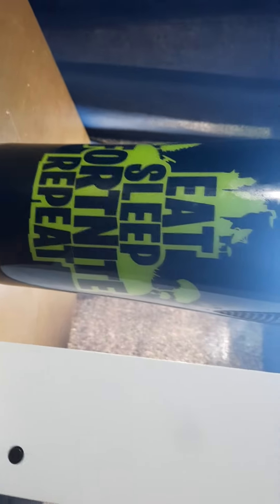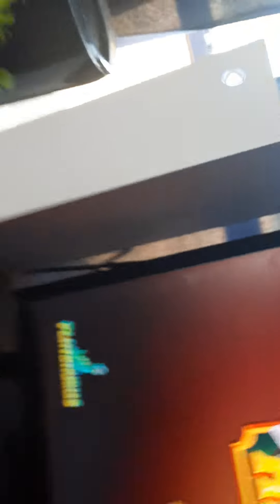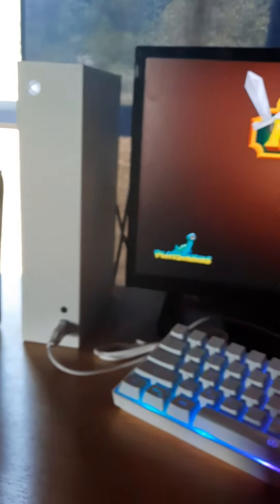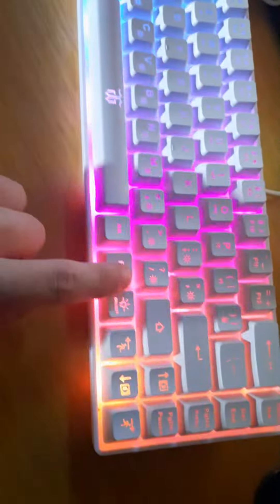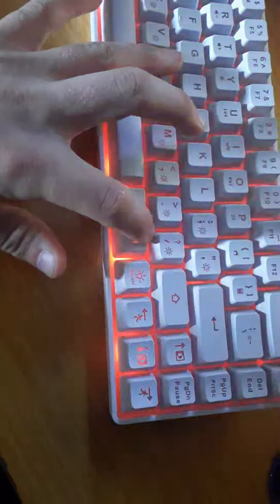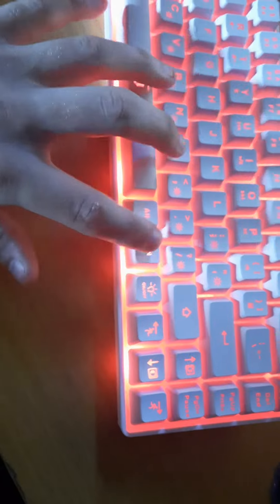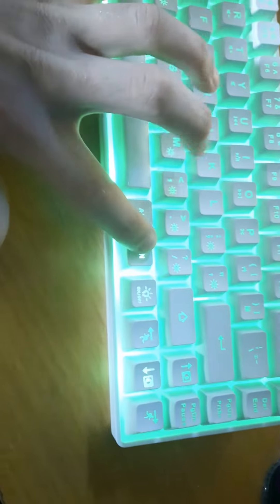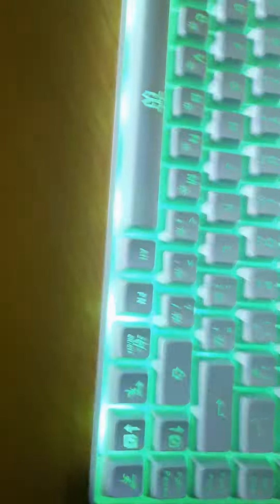MY NEW SETUP???????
Today guys I will be showing you some new things i added to my gaming setup